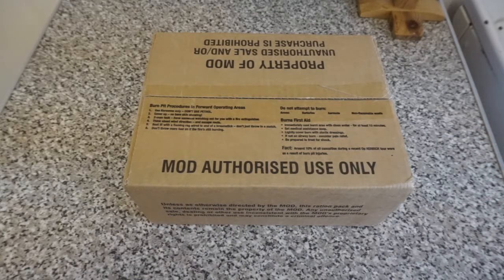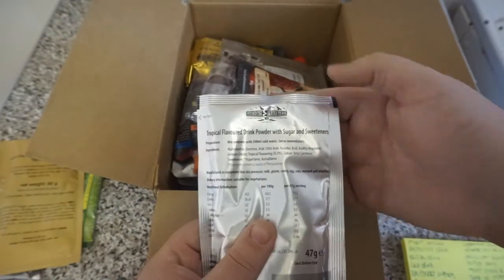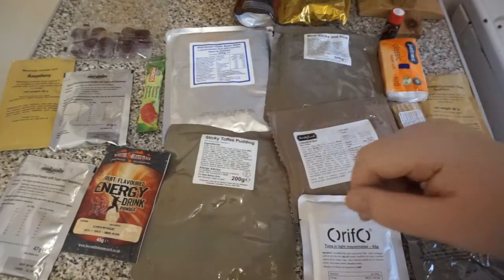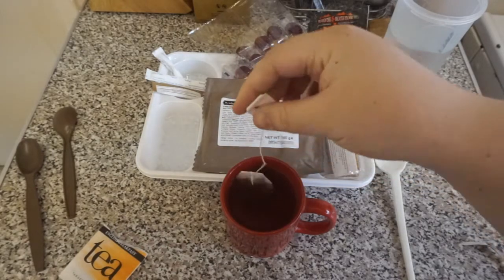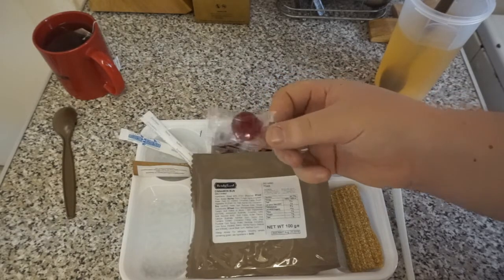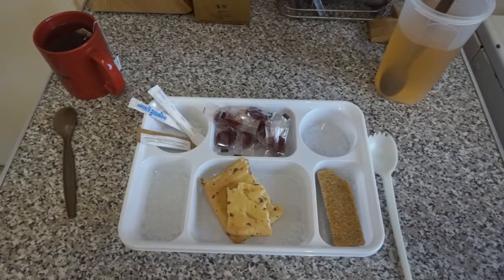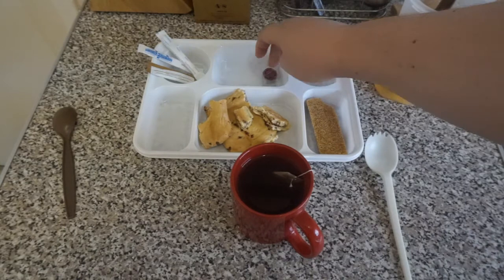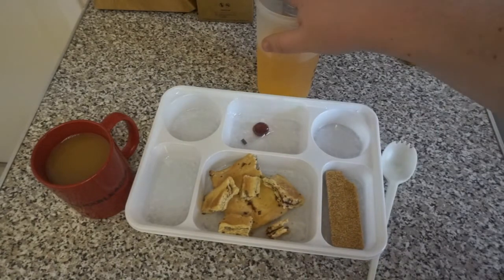British 24 Hour Ration - Menu 10 Part One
Sorry for being away for so long. I've collected a good amount of rations in the time I've been away, so many more videos to come!

I'm going to start uploading 24 hour rations in three parts. We'll have the unboxing and breakfast in one video, lunch in the second and dinner in the third. This will hopefully bring run times down a little so there aren't hour long reviews to watch.